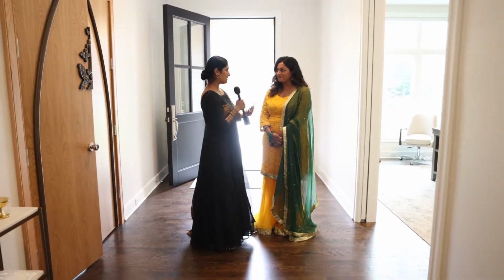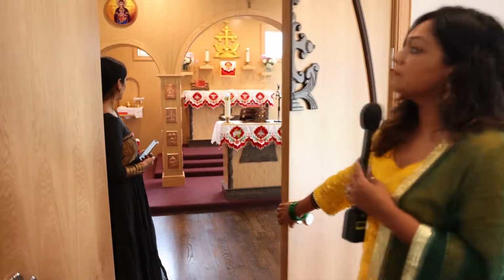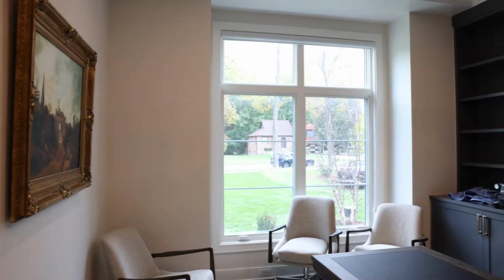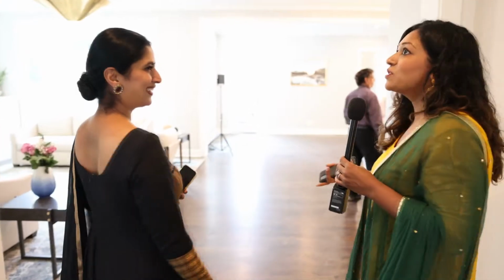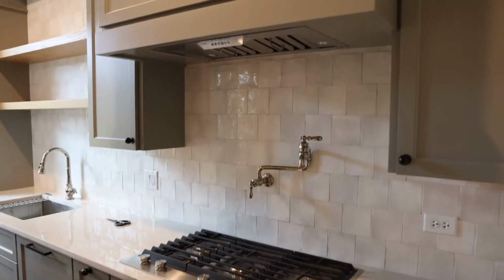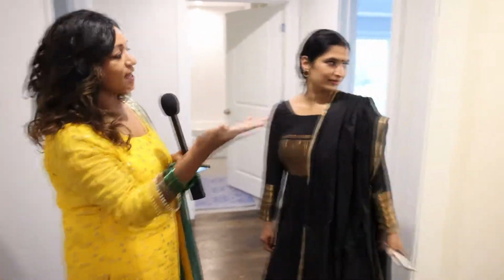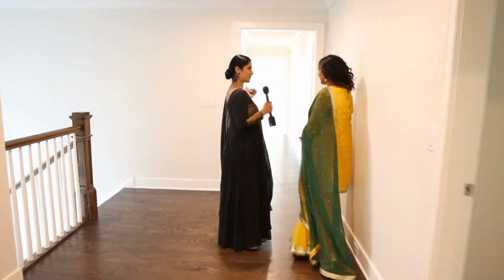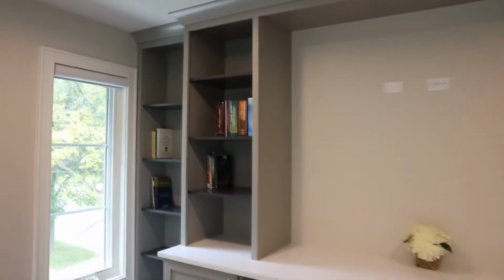Annex building virtual tour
Syro Malabar Qurbana and Liturgical events live stream from St Thomas Syro Malabar Catholic Cathedral in Chicago
Holy Qurbana Schedule :
Monday - Friday  8:30 AM (മലയാളം)   7:00 PM (English)
Saturday              8:30 AM (മലയാളം)
Sunday                8:00 AM (മലയാളം) 9:45 AM ( English )  11:15 AM (മലയാളം)
“Give and it will be given to you. A good measure, pressed down, shaken together, and running over, will be poured into your lap. For with the measure you use, it will be measured to you.” Luke 6:38